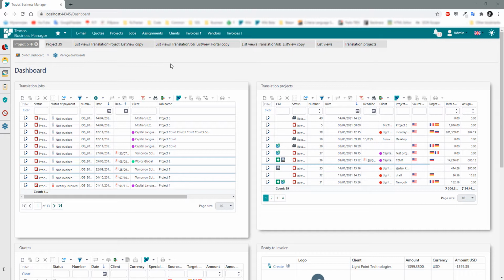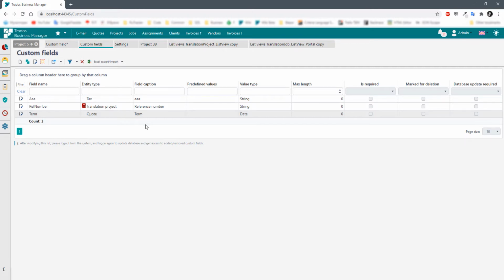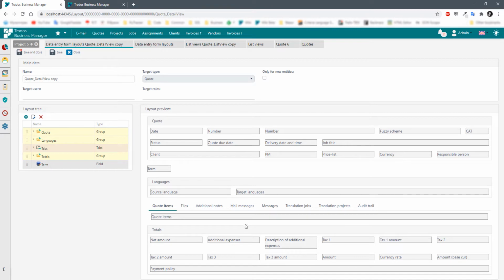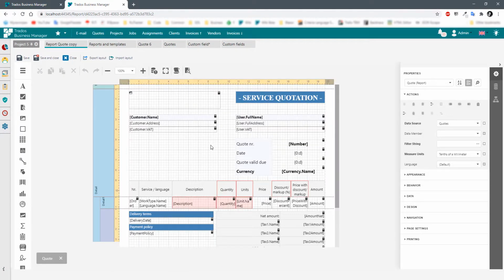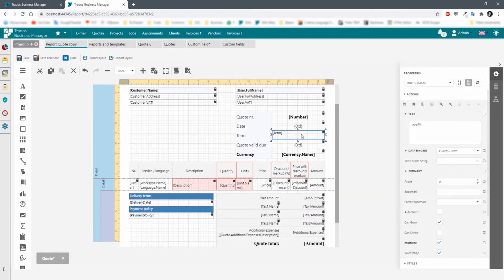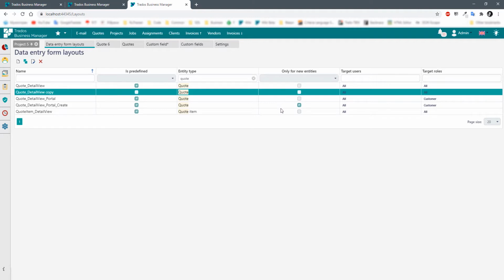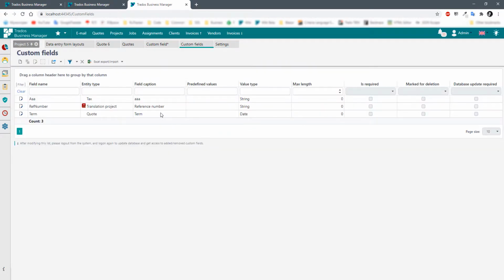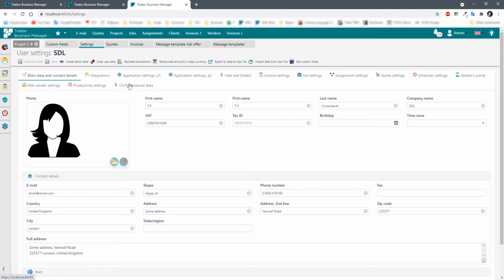Custom fields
How to modify TBM database by creating custom fields, and then place them into desired places in list views and data entry forms, as well as use in reporting.